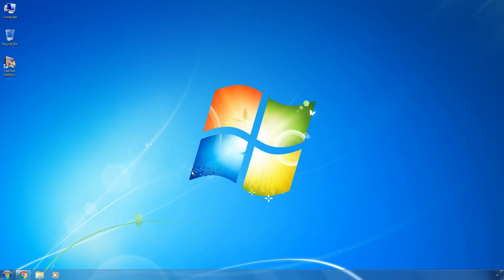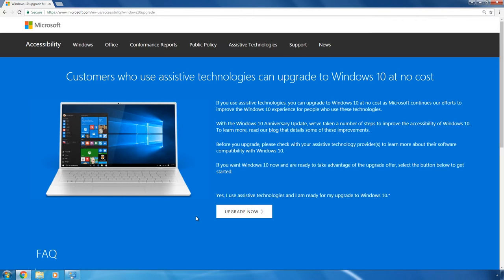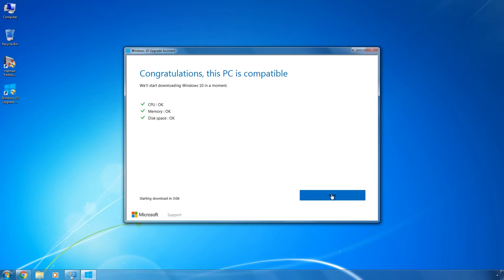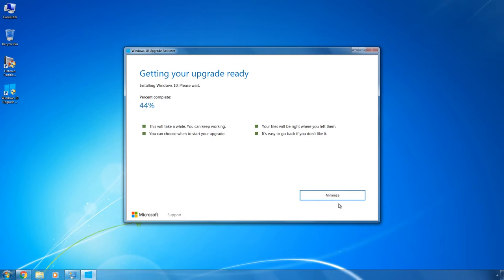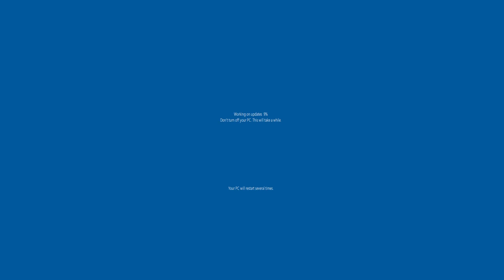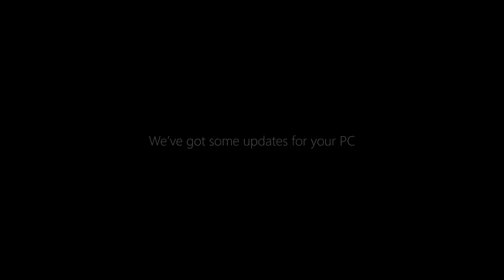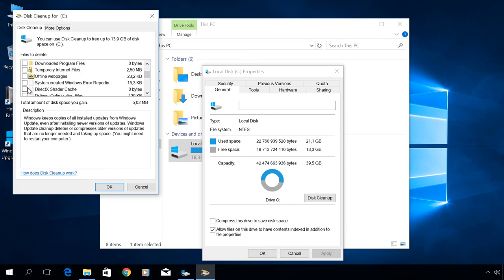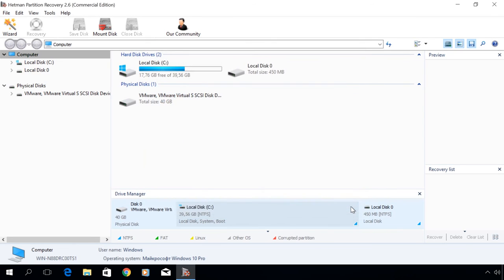Free Upgrade From Windows 7 Or 8 To Windows 10 Official Method Errors And Troubleshooting